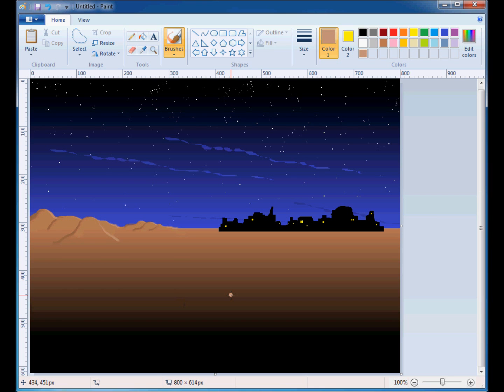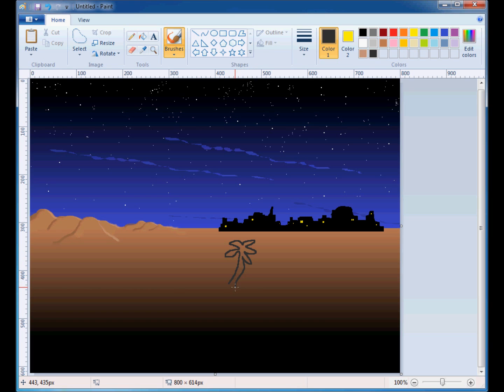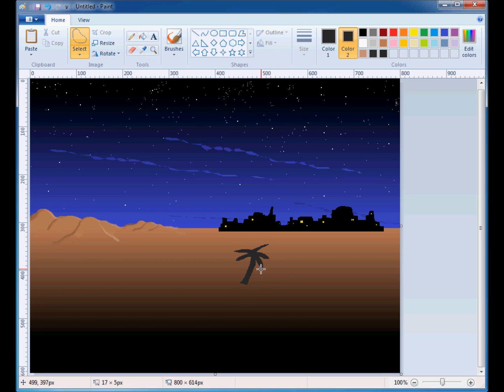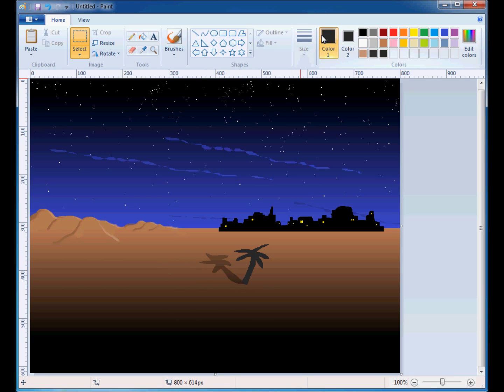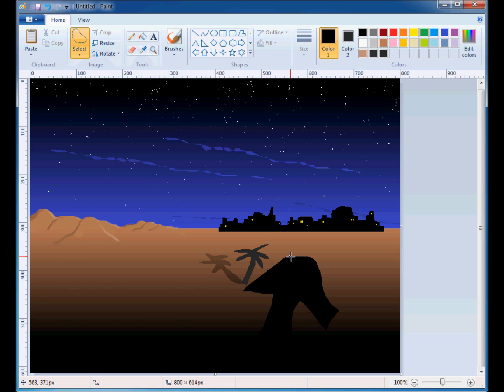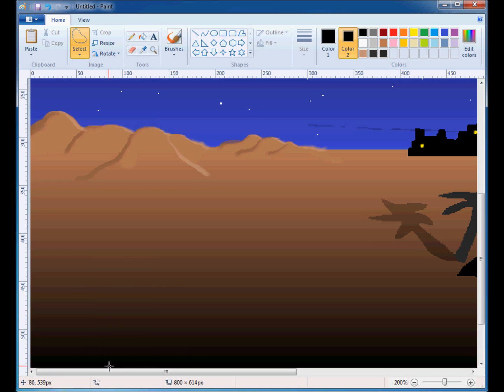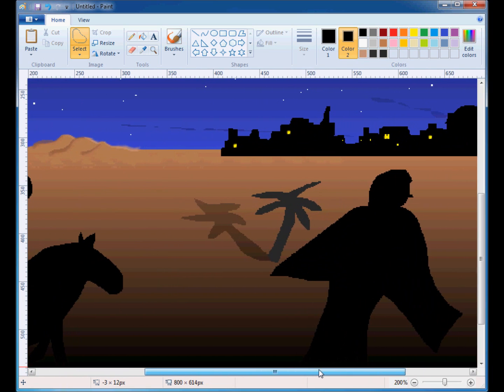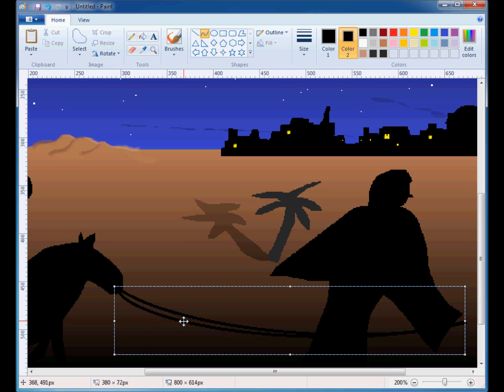Gradient Twilight Part 2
Continued: tutorial of drwaing a nativity scene in MS Paint